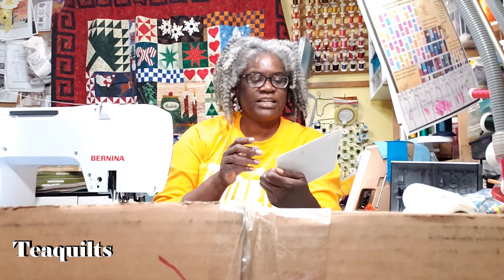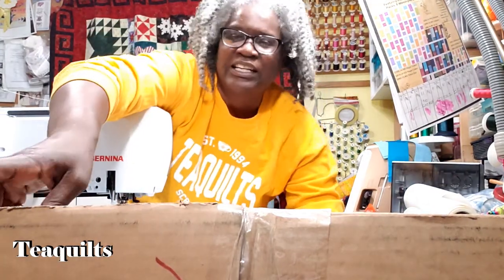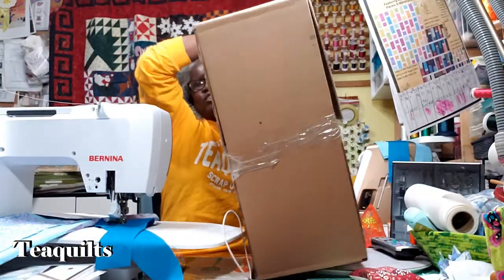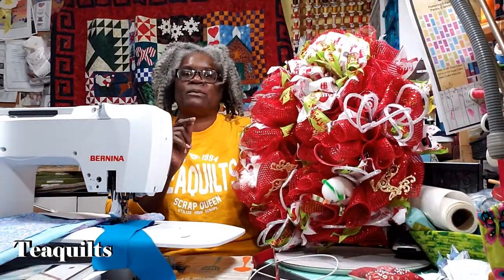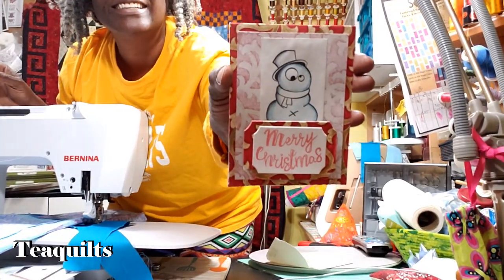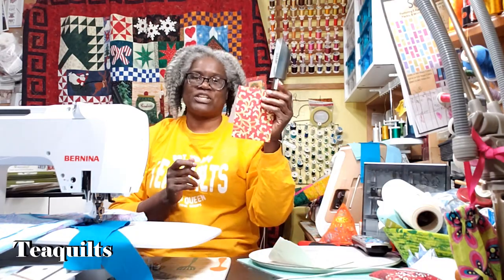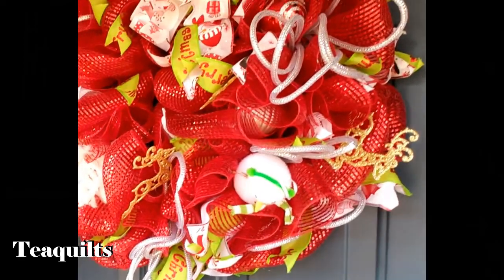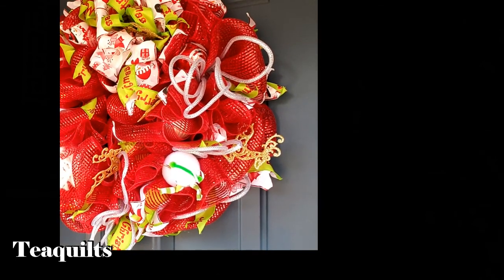Teaquilts Vlogmas 2020: Day 8 - Mail Call